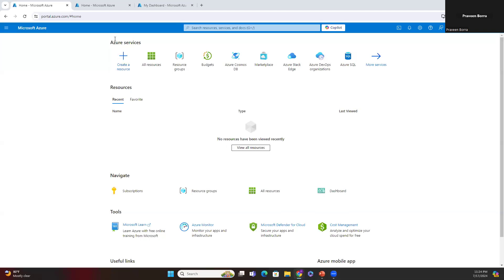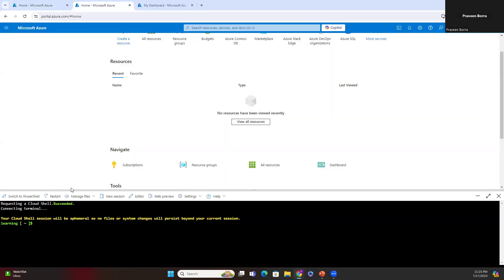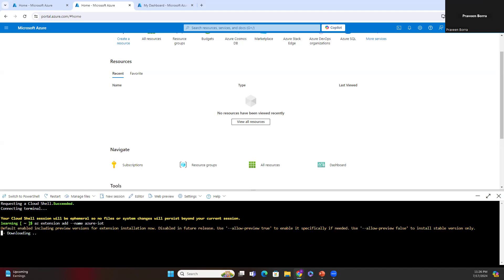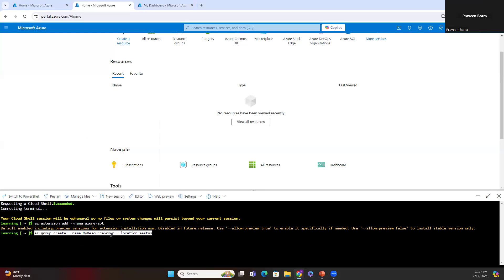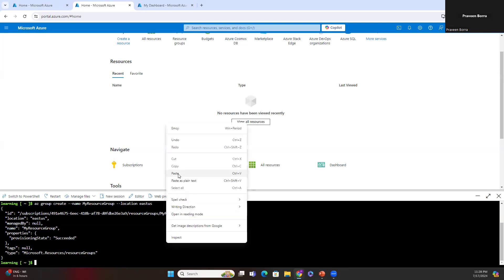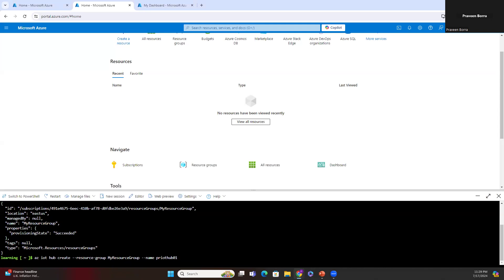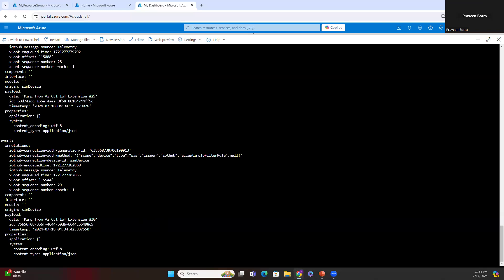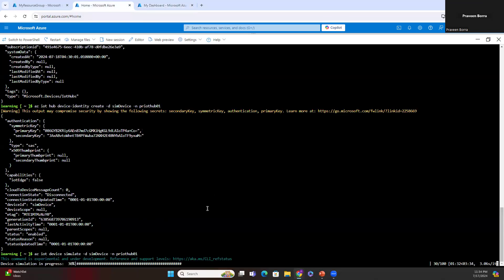Azure IoT Hub | Send telemetry from a device to an IoT hub | Azure Edge Computing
Send telemetry from a device to an IoT hub and monitor it with the Azure CLI

Sign in to the Azure portal
Launch the Cloud Shell
Prepare two CLI sessions
Create an IoT hub
Create and monitor a device
Use the CLI to send a message
Use the CLI to call a device method
Use the CLI to update device properties
View messaging metrics in the portal